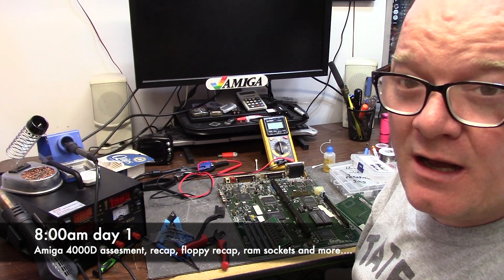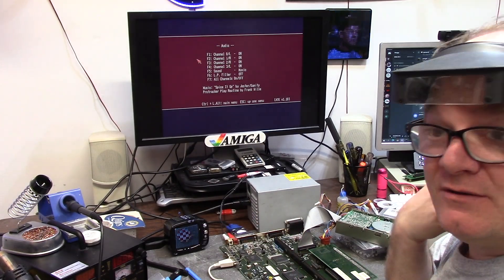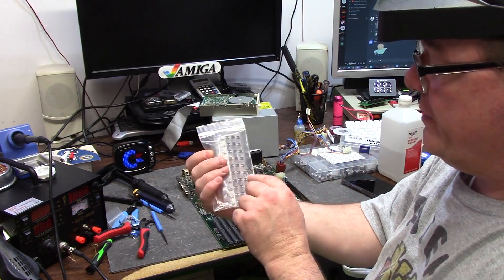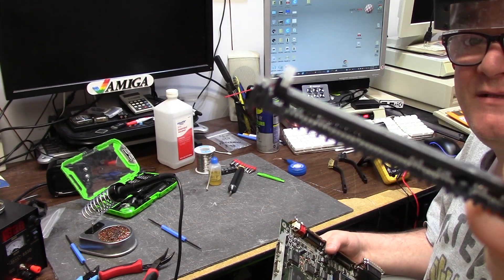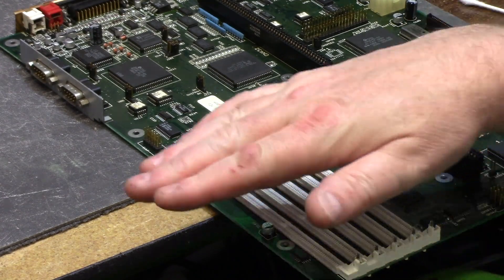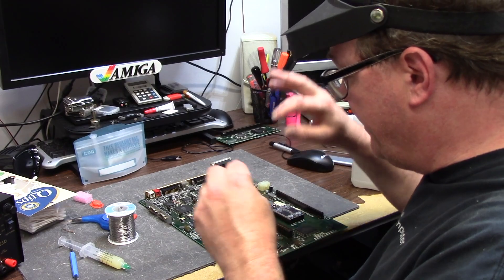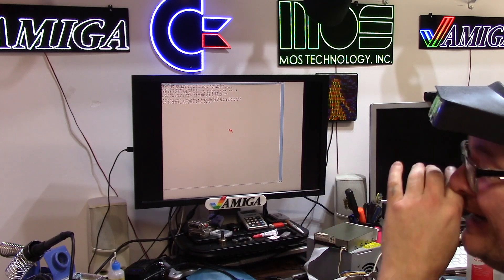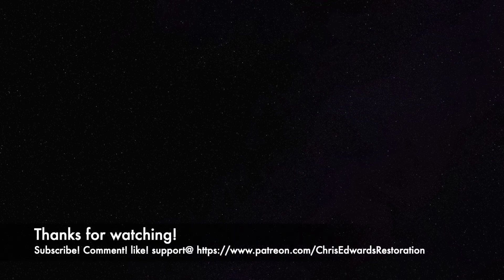MR J Commodore Amiga 4000 ram fix and sockets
E327: Restoration / revival will it run Amiga 4000 that looks great! ontop what lies beneath is hidden but restored. and a unique way to make new pads for chips. *u891 come along for the journey? does it work??

Helmet of Goober:

Elite Patrons

Aaron Bond
Ady Bolton
Alexis Beaumont
Alvin Franklin
Andreas Karlsson
Bill Tucholka
Bob Randale
Charlie Underwood
Craig Daters
Darren Attwood
Darren Johnstone
Daniel Carlenfors
Daniel Varga
David Campbell
Dominic Demarinis Sr.
Eric Jamieson
Gilbert carriere
Jack Moran
James Rizzo
Jason Voak
Jonathan Wickett
Kevin Orbaker
Kevin Quattro
Lois Dituri
Luis B Perez
Martin Frei
Martin Moore
Patracy
RF C
Rod Piercy
Scott Jones
Sebastian Gray
Stephen Bruce
Stephen P Bailey
Steve Kile
Steve Thompson
Sutehk
Tim Grooms
Toni Moisio
Vyron Tsingaras
Wayne Lymbery
ZanyFoxLlama

Alan Romeril
Amiga Bill Winters
André Wiik
Andrew Gray
Chance Davis
Chris Kmiec
Christopher White
Commander Cain
CubicalNate
Dave Walz
David James Wright
David Ferguson
Frank Lowe
Garry Heather
Gaz Edmunds
J. Walter Hawkes
James Ezell
Jay Jarvis
JoeTheZombie
Jonathan Wickett
Kim Jensen
Kris Van Tuerenhout
Lars H
Leo Beyers
Luca Argentiero
Litwarski
Mark
Mark Kierzkowski
Mark Jaques
Mark Pearson
Matthew Moebes
Michael Myers
Neil Bradford
Nimh Oli
Pepa Wastl
Phil Cherry
RandomBitflip
Robbie Whiting
Schmosef
Simon Marston
Terry Moore
Theuman
Thomas Vogt
Todd Silk
Trevor Harman
Wanderley Ceschim
Wendell Pyle
Zobeid Zuma

Official Patrons

Adam Currie
Adam Templeton
Alabammy Skwirl
Alan Day
Alfie's Games
Antonio Drusin
Ashley Clifford
Ashley Dawson
Andrea Pizzichini
Andre Bergei
Ash Green
Brett Armstrong
Brian Haines
Brian O’Neill
BunnyBrewster
Burley
Chris Cantwell
Chris Green
Chris Trickett
Craig Sharpe
Daniel Beaver
David Black
David Obrien
David Martin
David Z
Dennis Garman
Deeter Rabbit
Dick van Ginkel
Dimitris Gialoglidis
Dr. Phil
Edvin Helland
Etosha69
Frank Haaland
Frank Muscato
Frederico
Gary Heather
Geekology
Gerald Gibbons
Gerco Dries
Gjoken
Gunnar Roxen
Jablanka
Jeremy Trim
John Lomax
Lars J Aas
Leszek Kaminski
Markus
Mark Amorin
Mislav Krleza
Matthew Augustine
Matthew Rasnake
Matt Houghton
Marc
MarK
Mark Amorin
Matthew Hoe
Michael Englyst
Michael Fuerst
Mike Roach
Mislav Krleza
M W M
Nick Roper
NoeleyC
Niklas Arvenberg
Paul Danger Kile
Paul Read
Pawel Solecki
Pelle Norberg
Peter Sterk
Petri Käpylä
Ramon Schmitt
RavenWolf Retro Tech
Remon Kooijman
Retrofletch
Richard Brayshaw
Rick Young
RoC
Rrenfrow
Russell Fairey
Simon Chatterley
Skylos
Sven Gugelmann
Tim J Corcoran
Tristan Grove
Tom Brooks
Yngve Eide